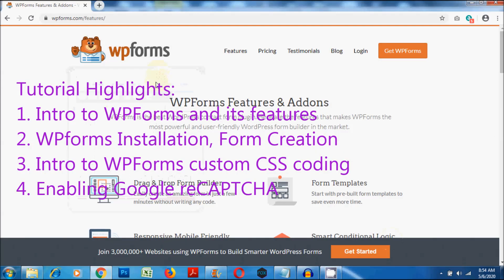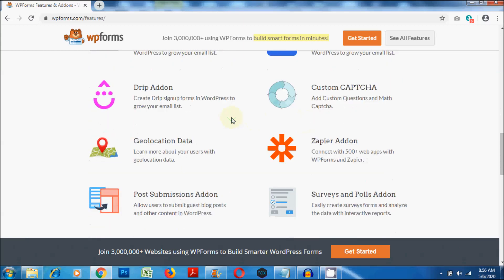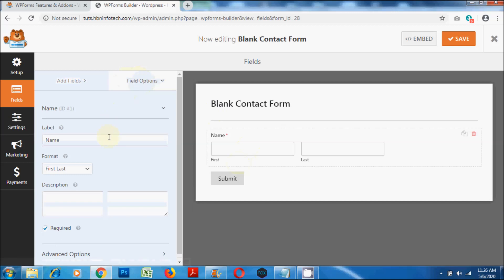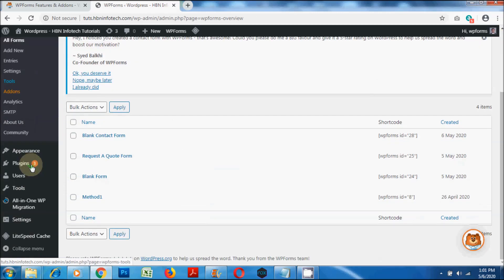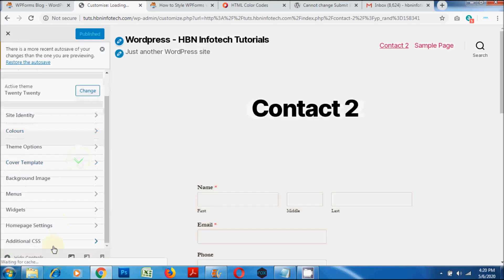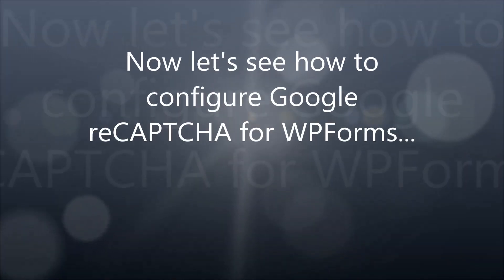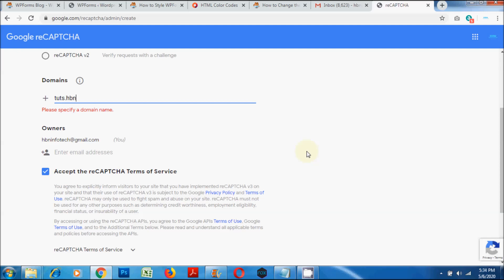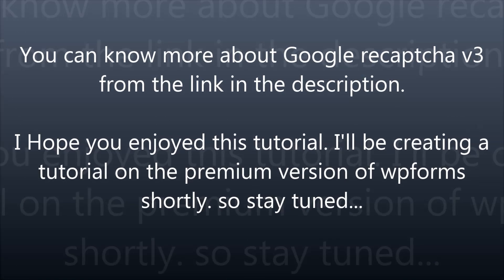WPForms - The Best Contact Form Plugin for WordPress in 2020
Hello Everyone! In this tutorial you will learn about WPForms, the best contact form Wordpress Plugin of 2020.

Tutorial Highlights:
1. Intro to WPForms and its features
2. WPforms Installation, Form Creation
3. Intro to WPForms custom CSS coding
4. Enabling Google reCAPTCHA

Best Premium Elementor Themes:

JohnnyGo (Very SEO friendly WordPress Theme)
FrameMe (Theme for Photographers & Studios)
Dezingo (Theme for Personal bloggers)
Imperion (Theme for Marketing websites)

How to create full width header and full width blank page template with Elementor page builder